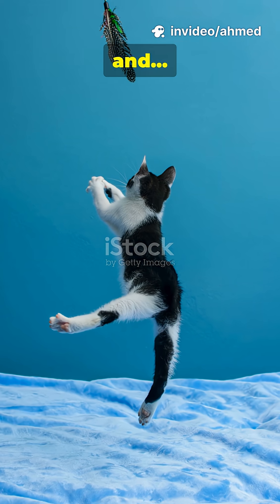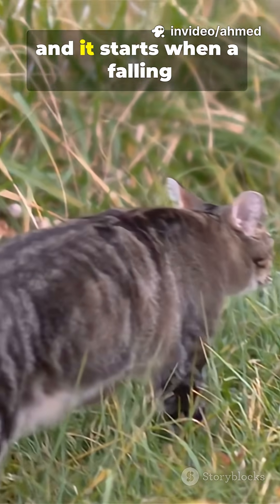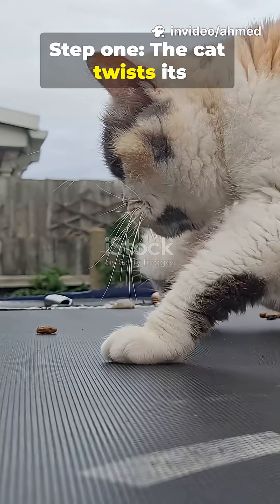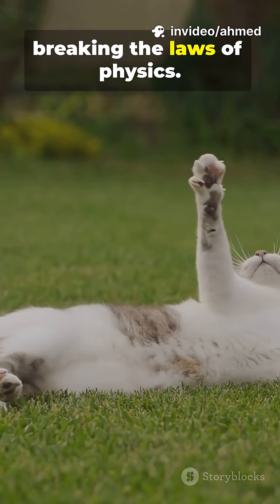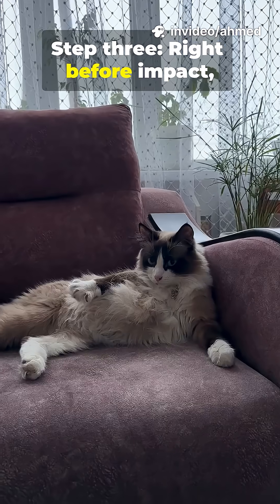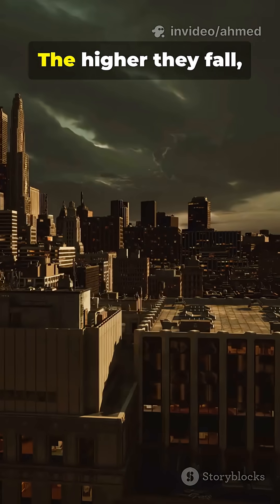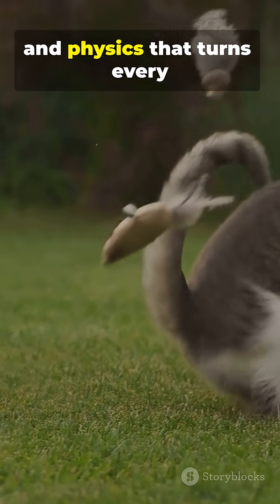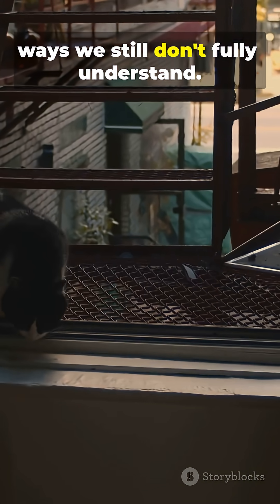How Cats ALWAYS Land on Their Feet (Explained in 60s)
Discover the science behind a cat’s uncanny ability to land on its feet — explained in 60s with a calm London male voiceover for TikTok (9:16). Learn about the righting reflex, spine-twisting counter-rotation, limb positioning like a figure skater, and the shock-absorbing arch that turns deadly falls into survivable landings. We also touch on “high-rise syndrome” and why more fall time helps cats correct their position. Perfect for cat lovers and pet owners curious about feline survival, balance, and biomechanics.